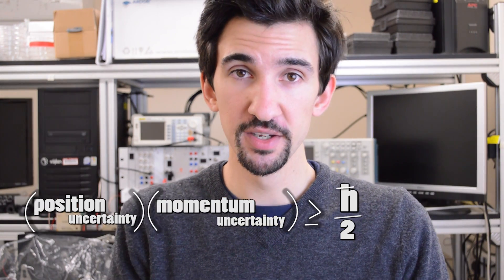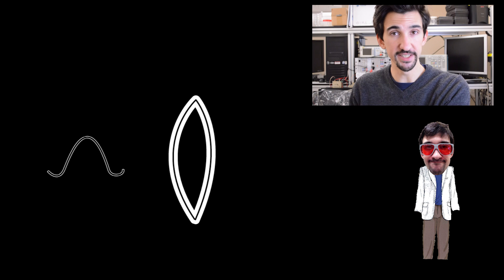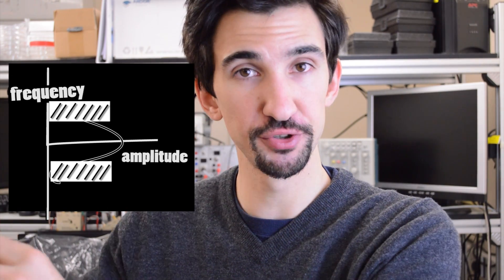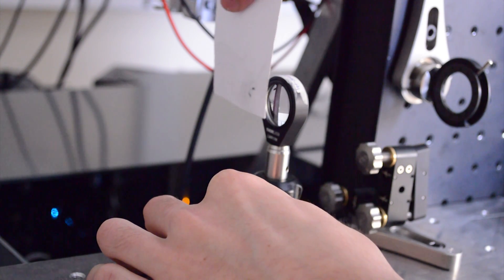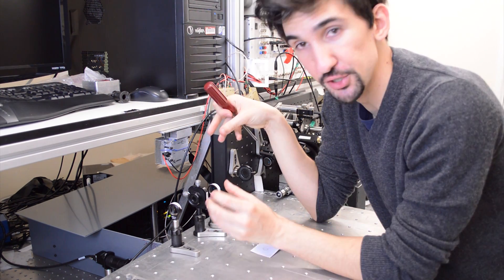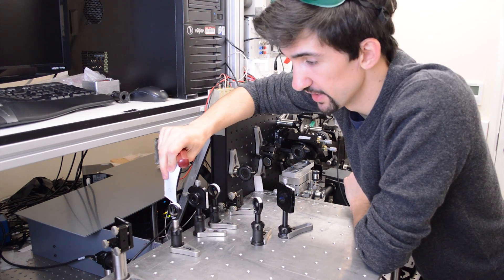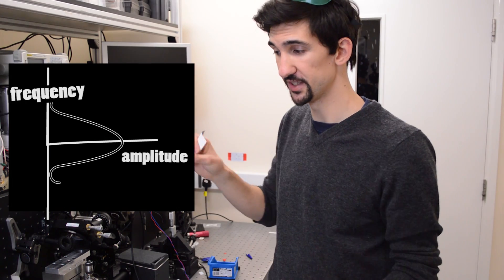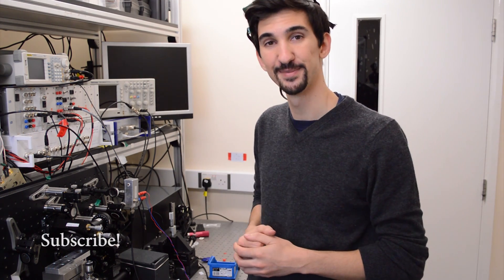Showing the Uncertainty Principle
How does the Uncertainty Principle Work?

This week, we take a look at Heisenberg's Uncertainty Principle. And attempt with reasonably but not spectacular success to demonstrate it in action using spatial filtering and laser beams.

This is a re-upload from yesterday as I wasn't happy with how the audio encoded (I did it wrong, cause I'm a wally).  Big thanks to Star Badger for pointing it out and OwenWithAHammer for testing it over different devices.  You guys are awesome.